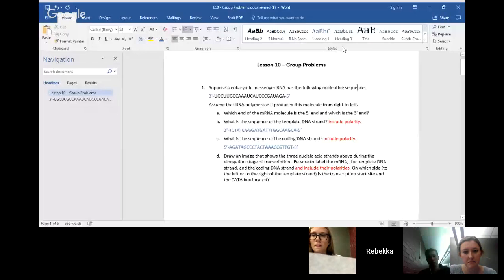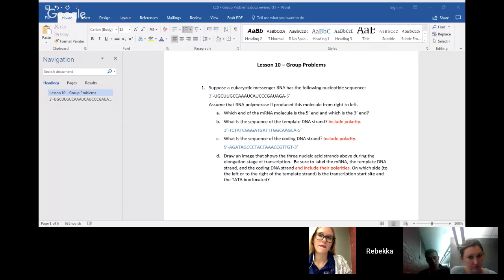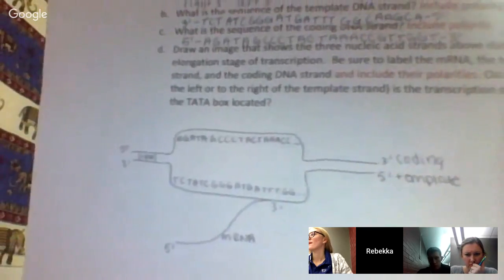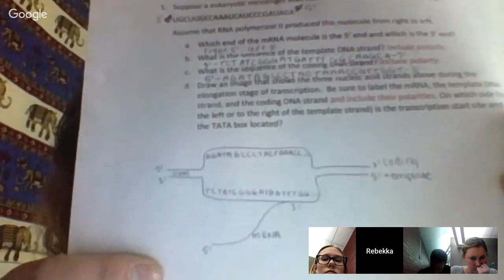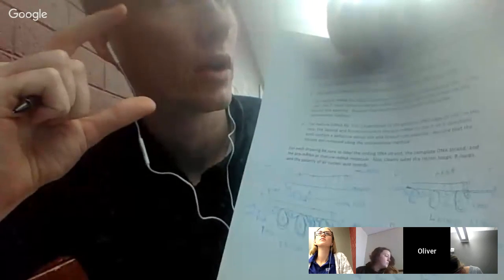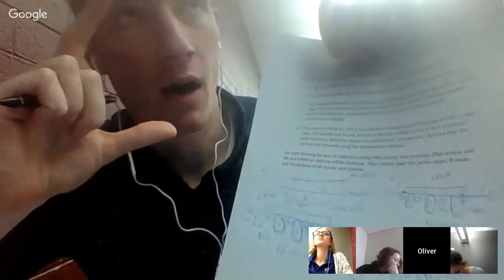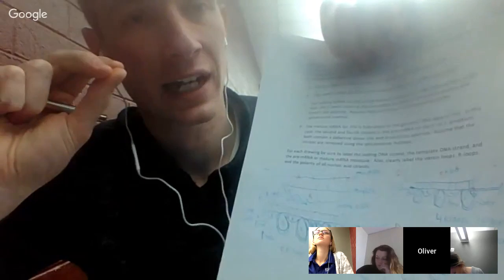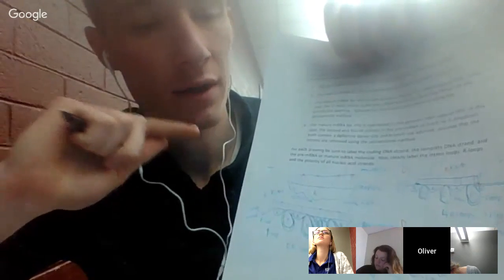Lesson 10 Video